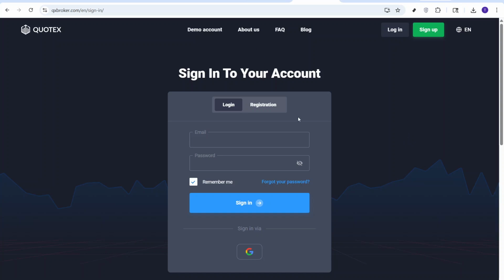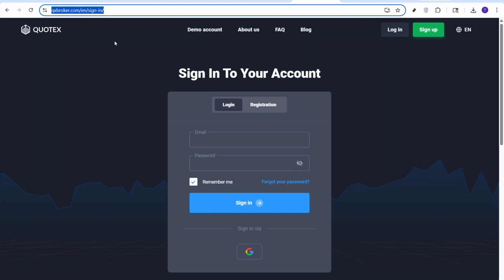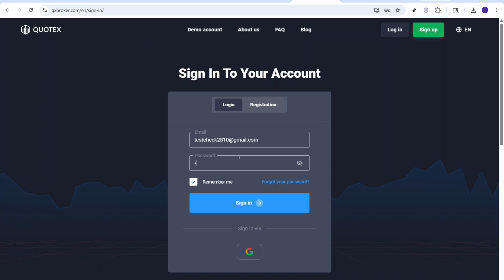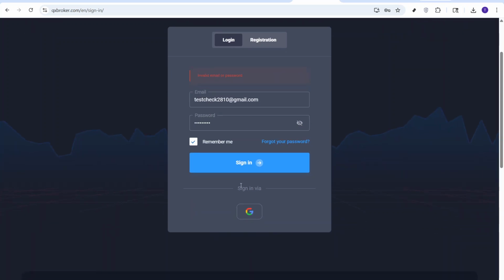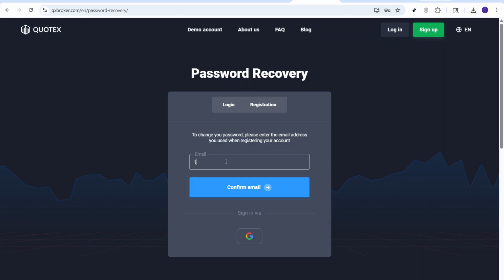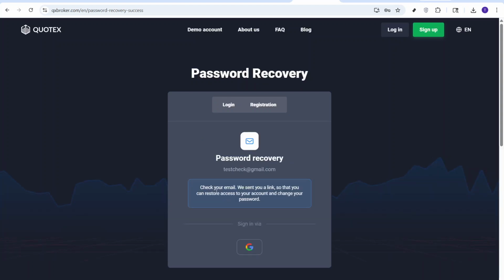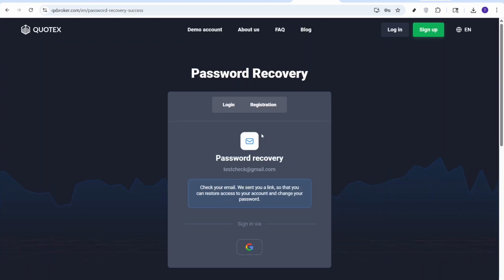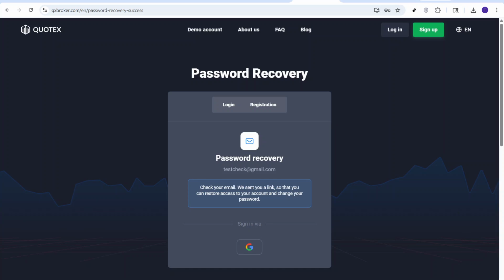How To Fix Quotex Account Login Not Working (Quick Guide)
How To Fix Quotex Account Login Not Working